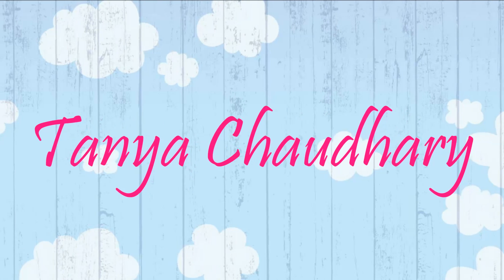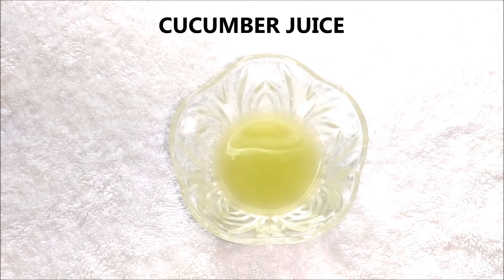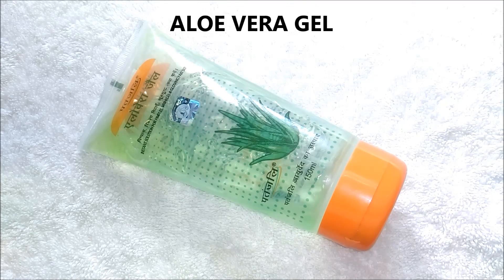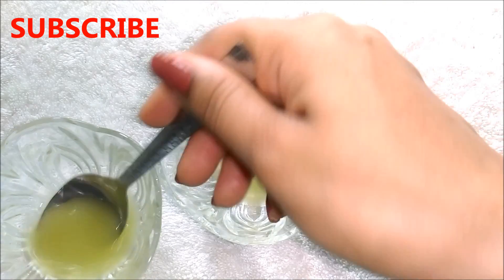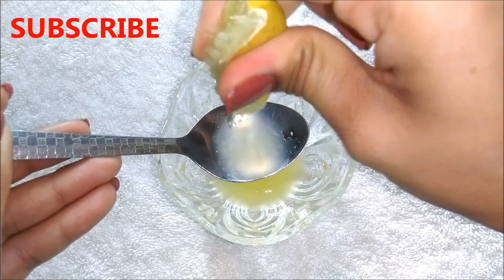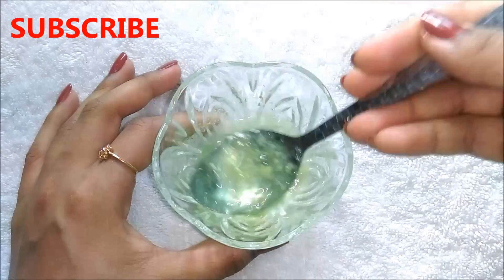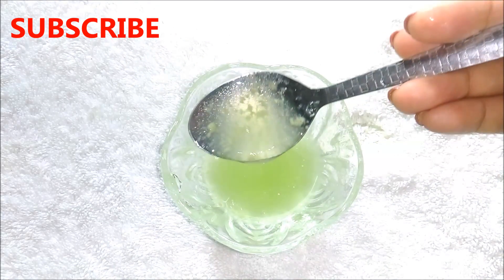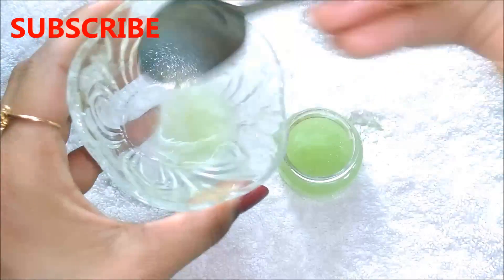How To Make Face And Body Sun Tan Removal Cream Easily At Home | Only 4 Ingredients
Today I am sharing with you how to make sun tan removal cream easily at home with only 4 ingredients.

INGREDIENTS:

2 tsp CUCUMBER JUICE
1/2 tsp OLIVE OIL
1/2 tsp LEMON JUICE
3 tsp ALOE VERA GEL

Product Details:

Aloe Vera Gel
Olive Oil

Watch Previous Videos:

Home Remedies To Get Rid Of Pigmentation In Just 10 Days | Top 3 Natural Ways To Cure Pigmentation

Remove Dark Spots & Acne Scars In Just 7 Days| 100% Effective Home Remedy| Potato For Spotless Skin

How To Whiten Skin With Lemon In Just 7 Days | Lemon Facial At Home | Lemon For Skin Whitening

How To Use Aloe Vera Gel For Extreme Hair Growth | Cures Baldness, Hair Fall and Dandruff

xoxo.
KBYE.